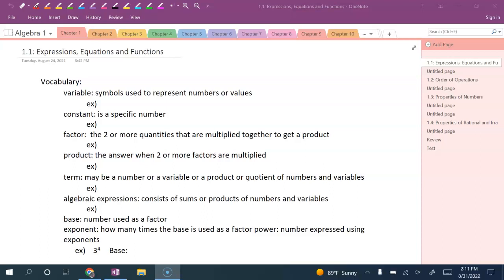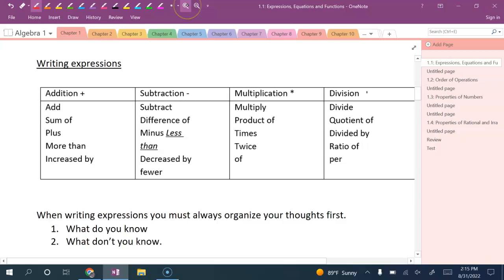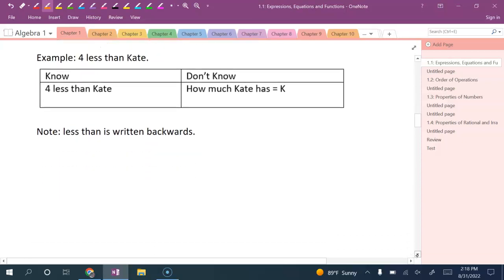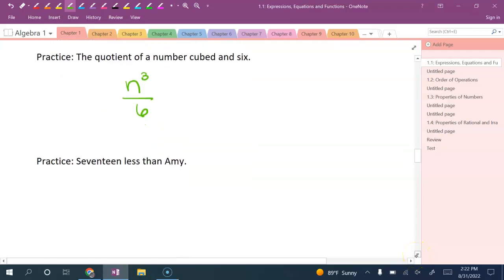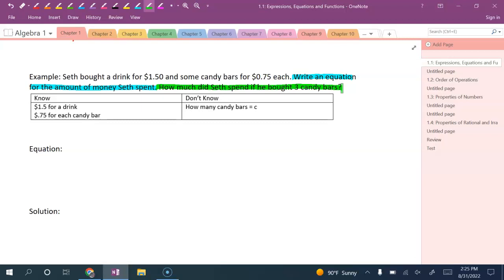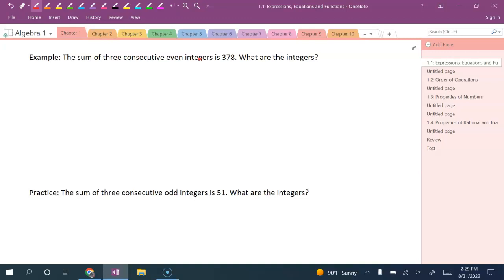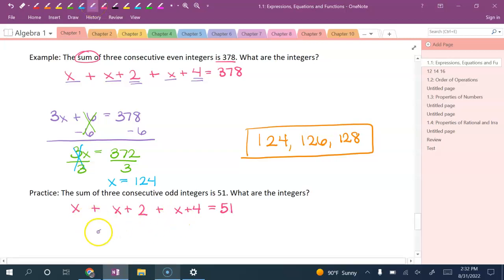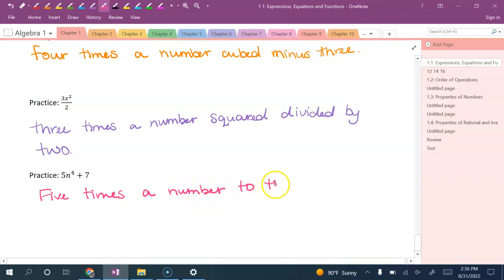Algebra - 1.1 Variables and Expressions